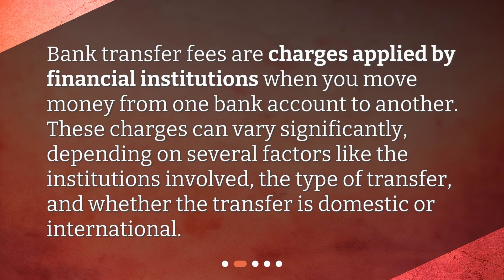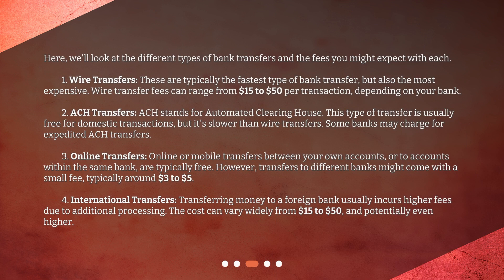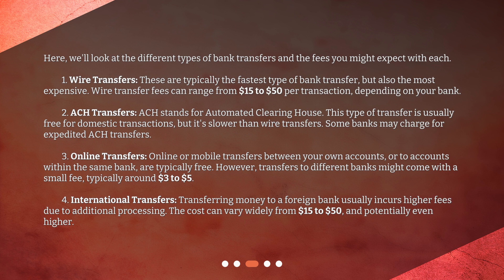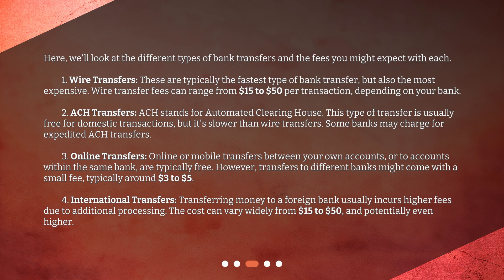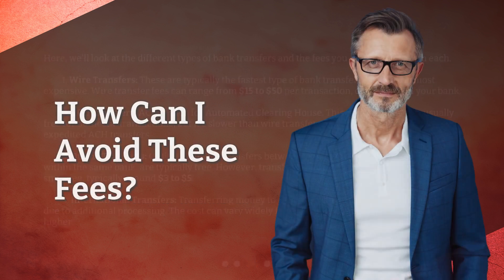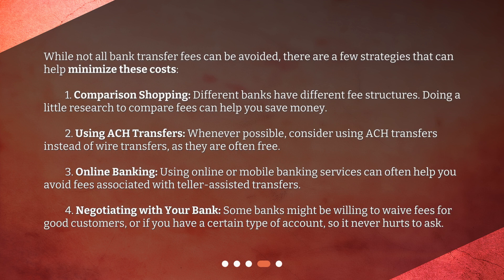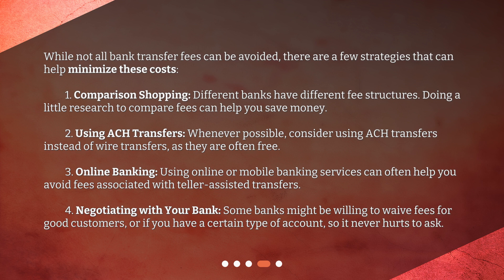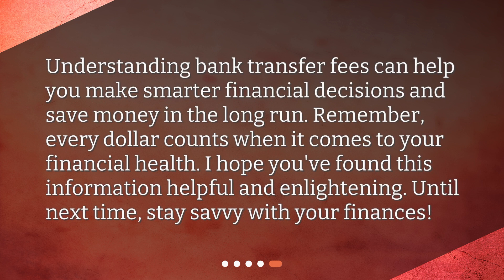Understanding Bank Transfer Fees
What are the fees associated with transferring money between banks? • "Save Money on Bank Transfers: Understanding the Fees" - Learn about the fees associated with transferring money between banks and how to minimize them. From wire transfers to international transfers, we cover it all. Don't let hidden fees drain your bank account - watch now!

00:00 • Understanding Bank Transfer Fees
00:23 • What are Bank Transfer Fees?
00:44 • Types of Bank Transfers and Associated Fees
01:56 • How Can I Avoid These Fees?